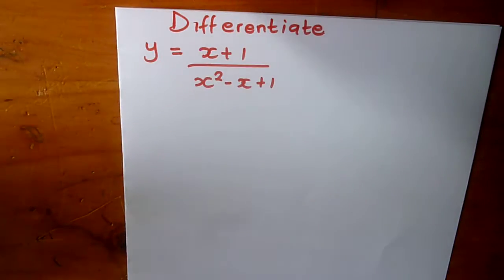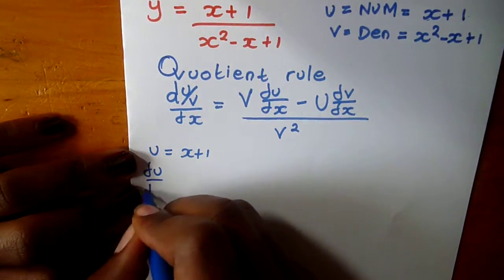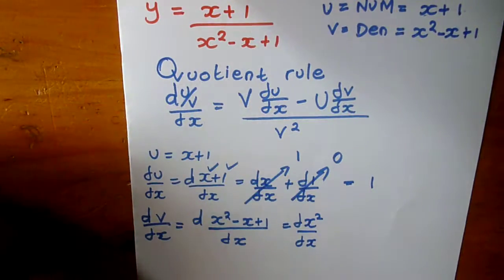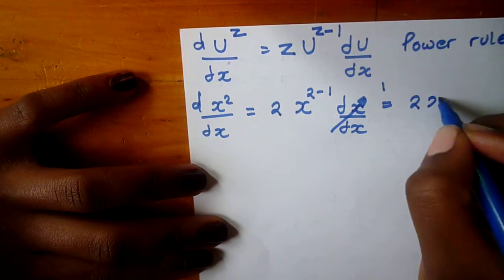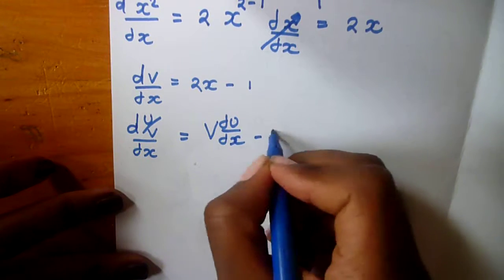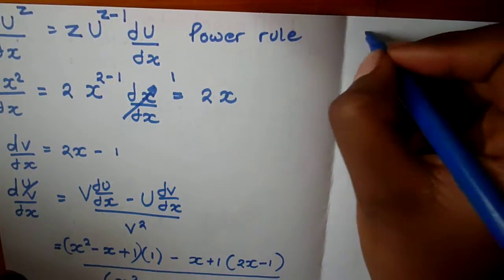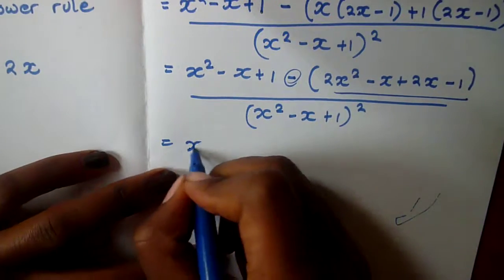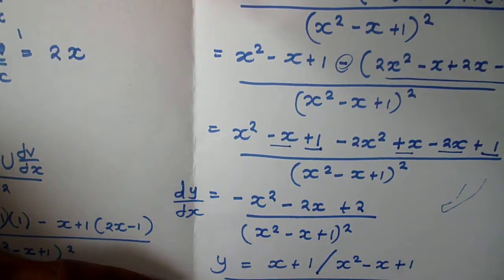differentiate y=x+1divided x^2 x+1